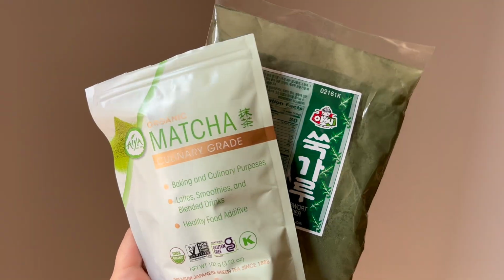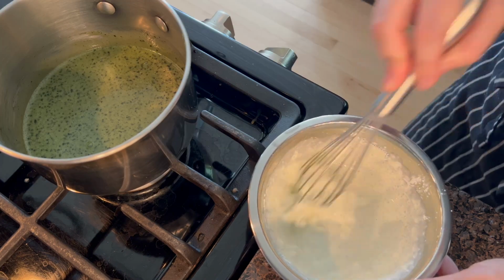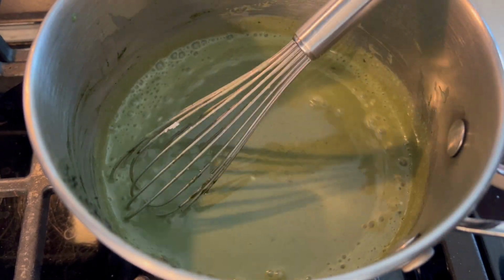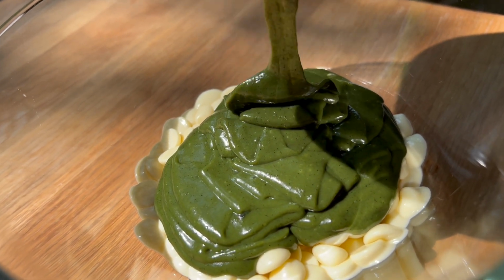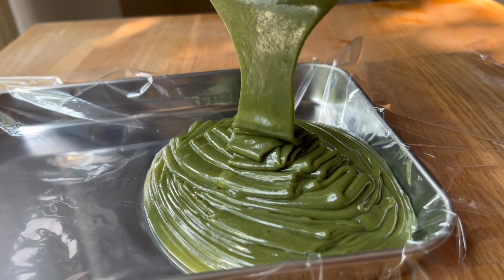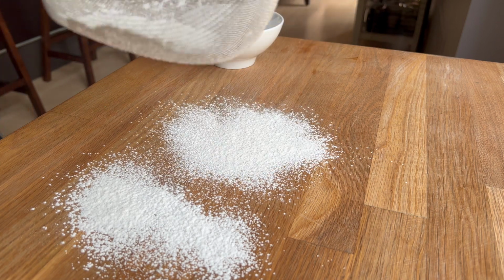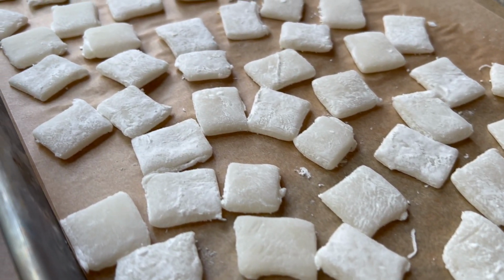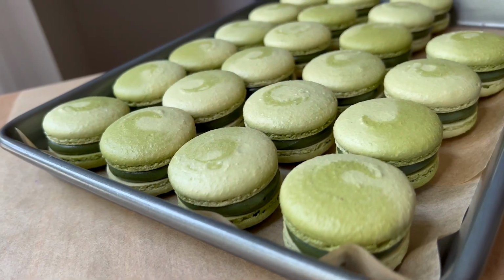Matcha Mugwort Macarons | Matcha Mugwort White Chocolate Ganache with Homemade Mochi Pieces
Matcha Mugwort Ganache

150g Cream # 1
50g Sugar
Vanilla Paste, to taste
5g Matcha Powder, or to taste
3g Mugwort Powder, or to taste
60g Cream # 2
17g Cornstarch
100g White Chocolate
60g Butter (room temperature, unsalted)

1. Mix the matcha, mugwort and sugar together, then mix this into the first cream and vanilla in a small saucepan. Separately mix the second cream and cornstarch in a small bowl.
2. Heat the matcha cream to a scald, then temper into the cornstarch cream. Return everything back to the saucepan and cook on low heat, whisking continuously.
3. When the cream thickens, and you just begin to see bubbles boiling up from the bottom, remove the cream mixture from the heat.
4. Partially melt the white chocolate using your microwave or a double boiler.
5. Pour the matcha cream over the melted white chocolate and stir to combine. Set the ganache base aside for about 15-20 minutes, or until it cools to just above room temperature.
6. Emulsify the ganache with an immersion blender, then emulsify in the butter one piece at a time until everything is combined.
7. Pour the ganache into a new bowl or a plastic wrap lined sheet pan covered with additional plastic wrap, and leave at room temperature to cool completely.
8. Use for macarons once it has completely cooled. The ganache can be refrigerated for 30 minutes up to overnight before piping if you want to pipe with a thicker consistency. However any longer than one day in the refrigerator and the ganache may become too stiff to pipe cleanly.

Mochi

75g Glutinous Rice Flour
40g Sugar
135g Hot Water
Cornstarch

1. Mix the rice flour, sugar and water in a bowl until thoroughly combined.
2. Cover with plastic wrap, and microwave for one minute.
3. Stir, and if the mixture isn't thick microwave again for 30 seconds.
4. Once the mochi is thick, dust your counter with cornstarch (or you can mix cornstarch and powdered sugar or use some additional rice flour) and place all the mochi onto it.
5. Dust the mochi with more cornstarch and flatten the mochi until it is in a nice, even layer.
6. Cut the mochi and use a sieve to first coat all the edges in cornstarch and then remove excess cornstarch.
7. Store in an airtight container for up to 2 days at room temperature. Mochi can be stored longer in the refrigerator or freezer, though the texture might change.

Want even more recipes and tutorials? Join my YouTube Membership program!

Members will receive access to TWO additional recipes and tutorials every month. Membership videos will drop on THURSDAYS, and my free content will continue to be posted on Sundays. A huge thank you to everyone who has already signed up! By switching to this system, I am able to create a more sustainable platform and continue to test and share pastry videos with everyone, and I really appreciate all of your support.

If you make any of my recipes or are inspired by any of my bakes, make sure to tag me on Instagram @maddiebrehm !! I love seeing everything you all create!

I have lists of all the common ingredients and brands I use, packaging I use, tools I use etc. (Please note that I do earn a commission when items are purchased.)

Maddie

Filmed on my iPhone 13 and Sony a7iii